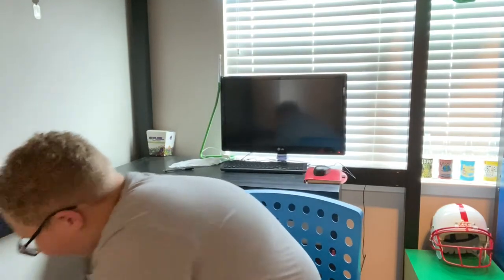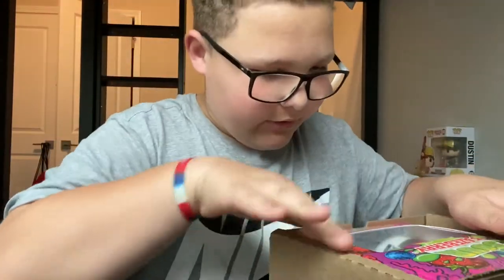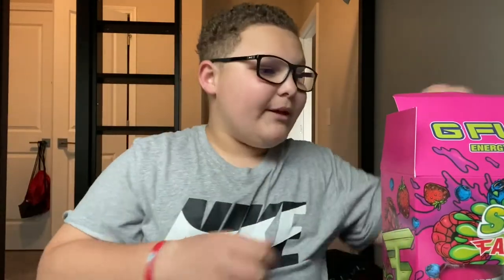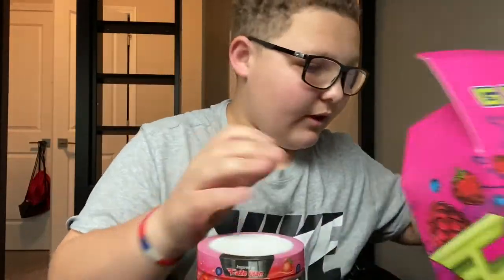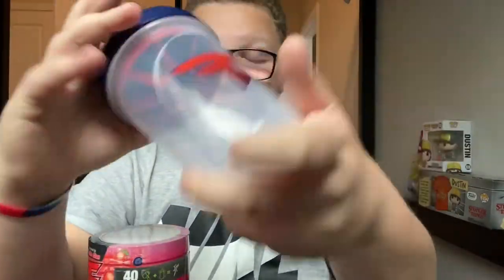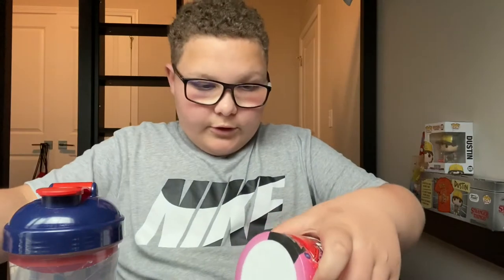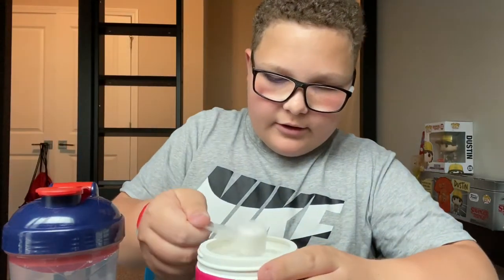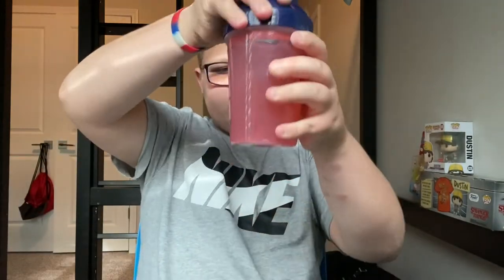Sour faze berry GFUEL unboxing